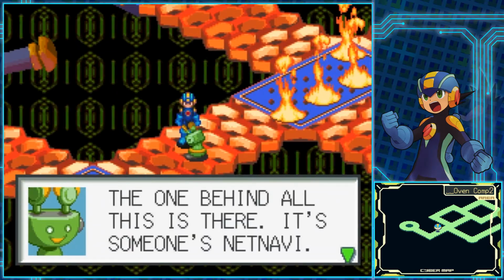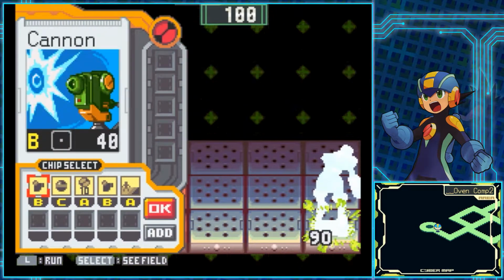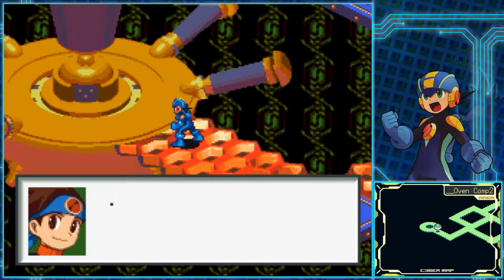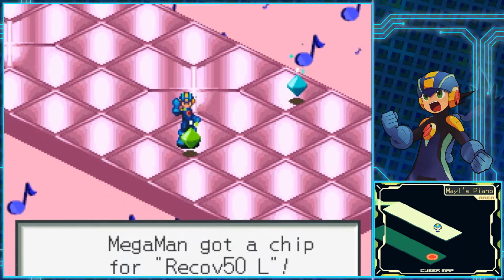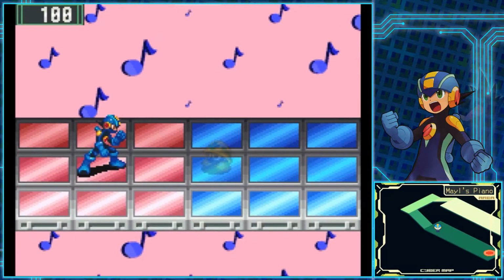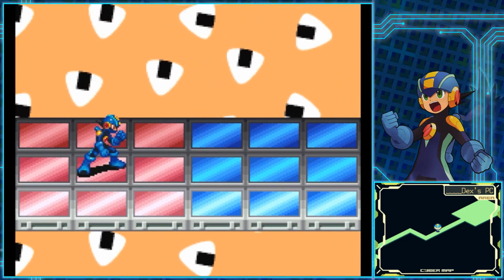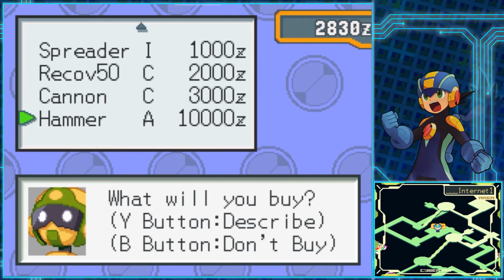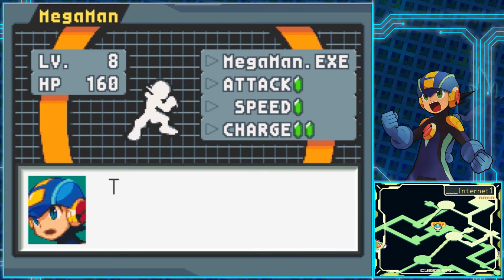Let's Play Megaman Battle Network: Operate Star Force! - Ep.3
Episode 3: Heating Up

While it is our first major dungeon network, the Oven Comp's pretty easy. Some new enemies, yes, but most of them aren't much harder than what Internet1 had and even our boss fight isn't anything spectacular. Afterwards, we explore around ACDC a bit more!

...Also I should note you CAN skip the jack-in VA the DS version has, you just have to press the start button. I just never thought to.